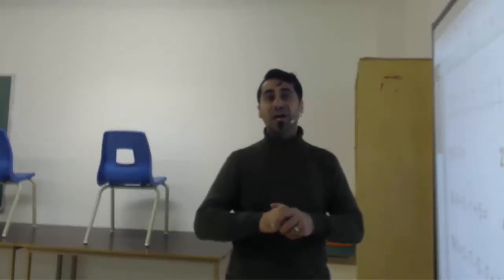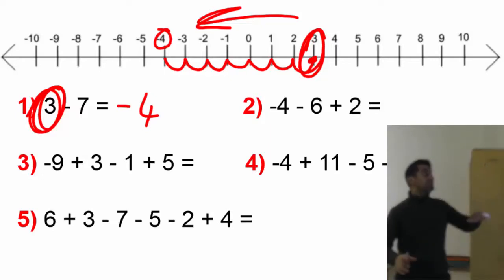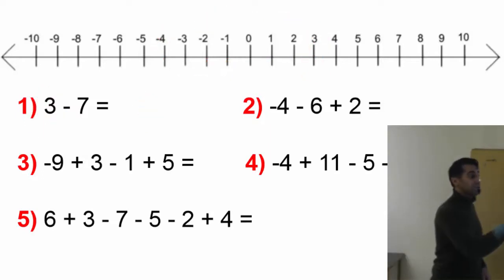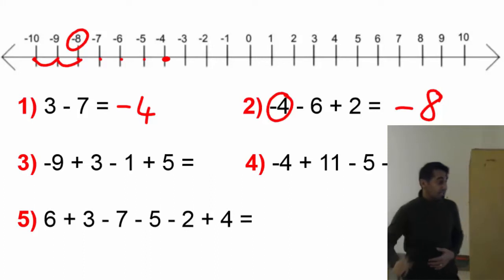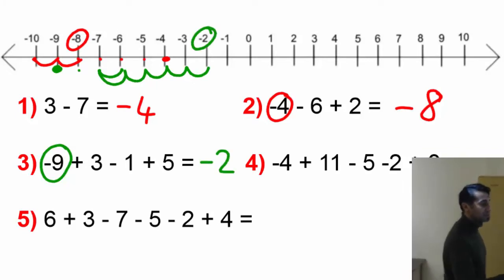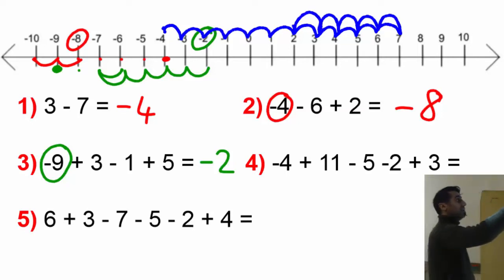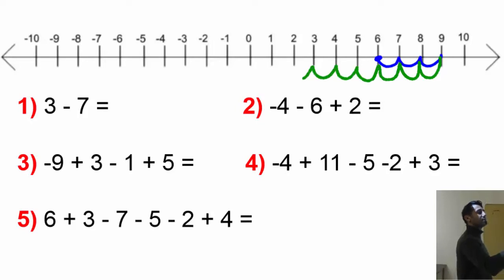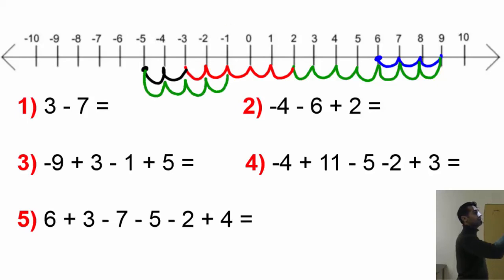Add & subtract multiple integers with number line